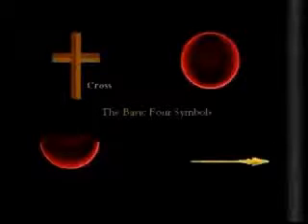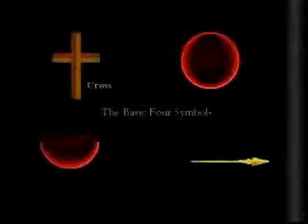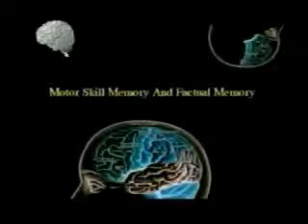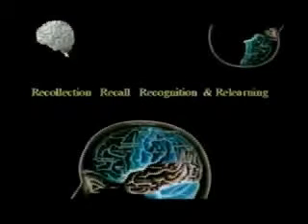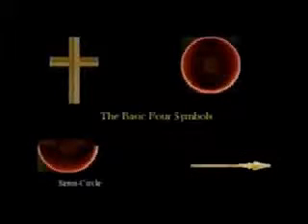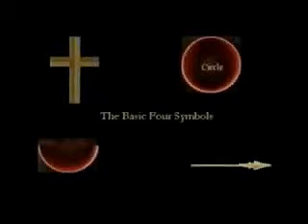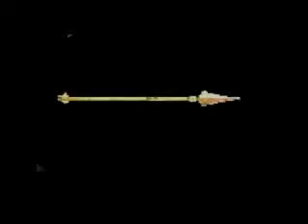THE GLYPH MEANINGS OF THE SIGNS SYMBOLS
THIS VIDEO EXPRESSES HOW TO UNDERSTAND THE BASIC ASTROLOGICAL SYMBOLS.
THIS IS THE BEGINNING STRUCTURE FOR SYMBOLIC DESIGN
FOR BOTH ZODIAC SIGNS AND PLANETS AS  SYMBOLS
THIS IS PART 1 OF TWO VIDEO STRUCTURES
1  THE GLYPH MEANINGS OF THE SIGNS SYMBOLS
2  (Glyph Understandings) Planets and Signs
PLEASE ENJOY. FUTUREKEYS PRODUCTIONS